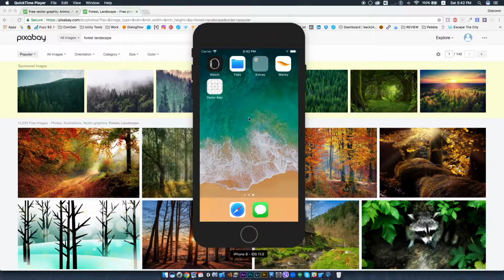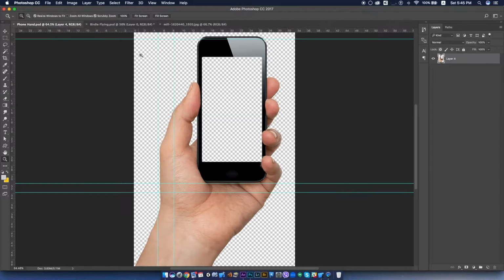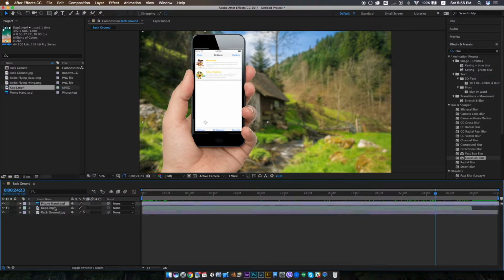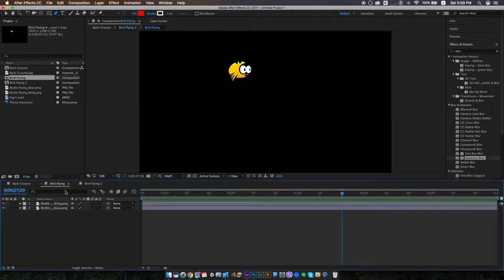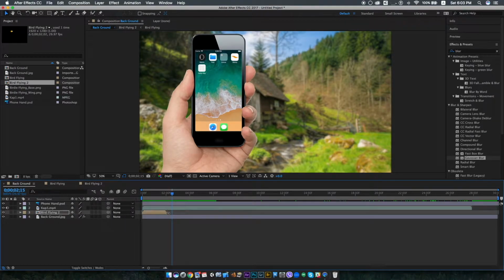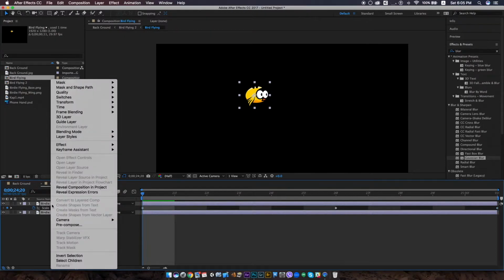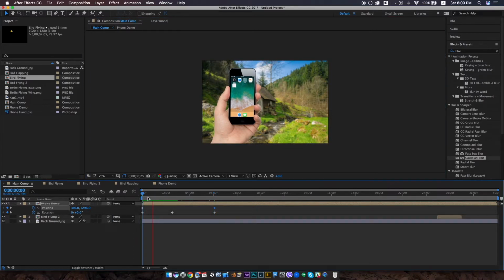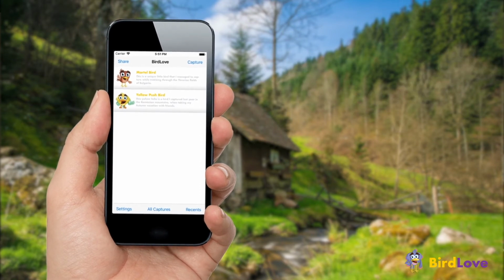Easy & Fast App Demos in Adobe After Effects - Episode 46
I am working on an App demo for a product and decided it's a great thing to turn into a short tutorial. Not sure if it's the best approach, but it's the approach I've developed over time.